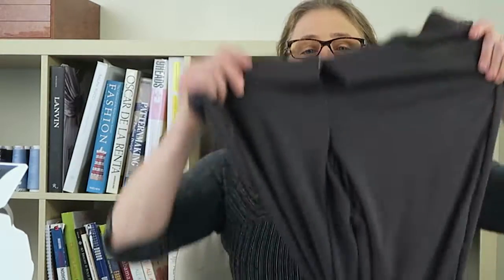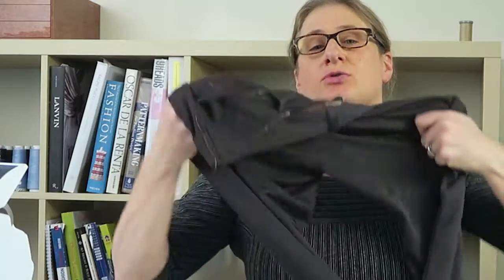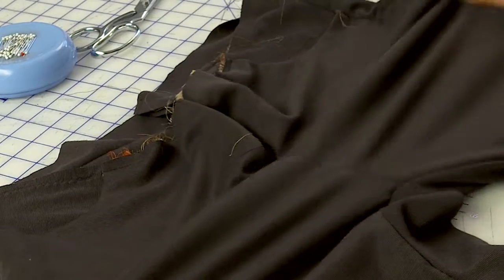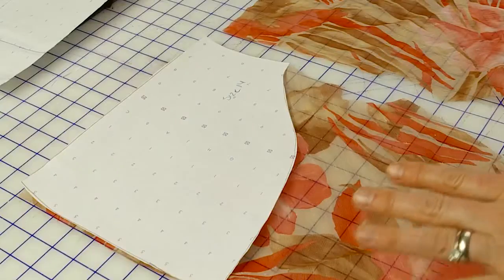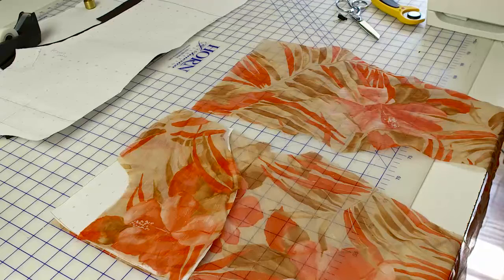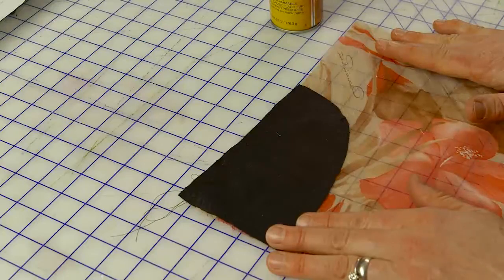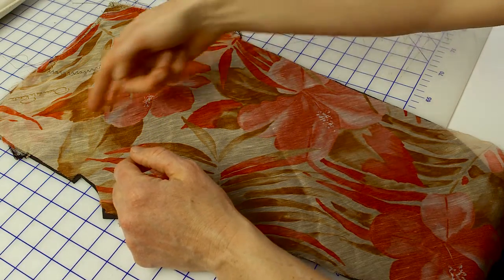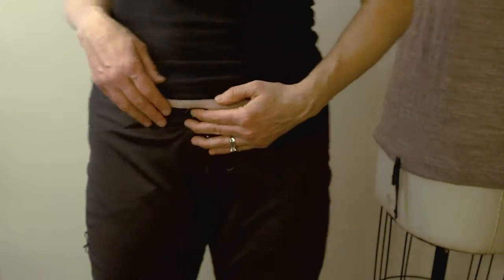J Stern Designs l Test Fit - Ponte Jeans with Lined Front Leg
Check out this tutorial showing how my ponte knit jeans fit after I lined the top of the front leg.   See how I constructed the pockets too.